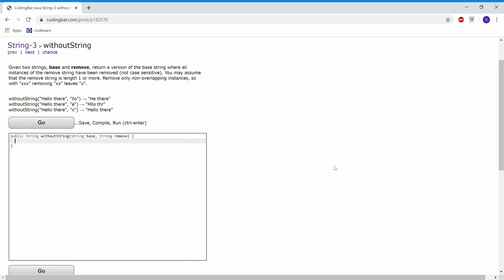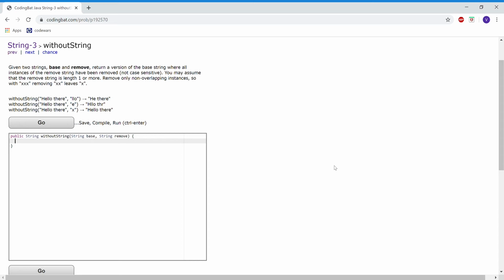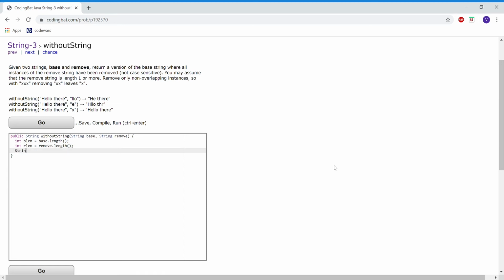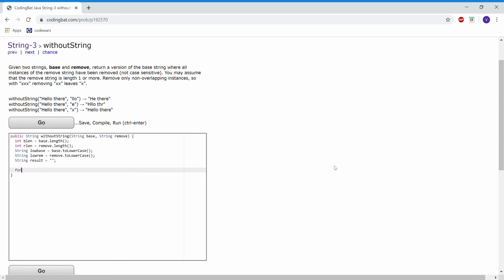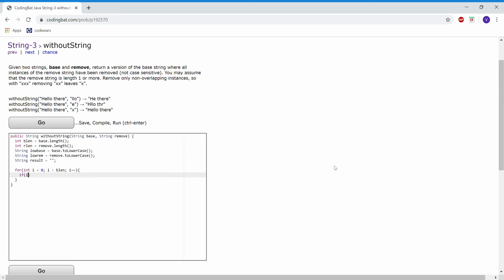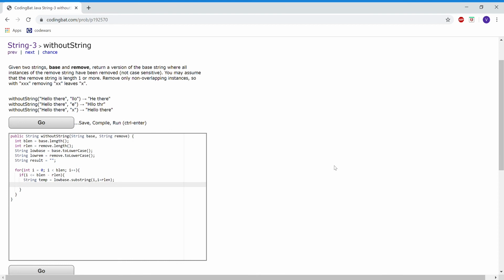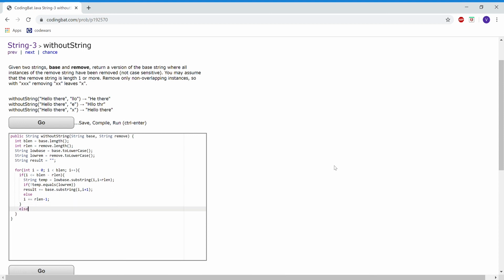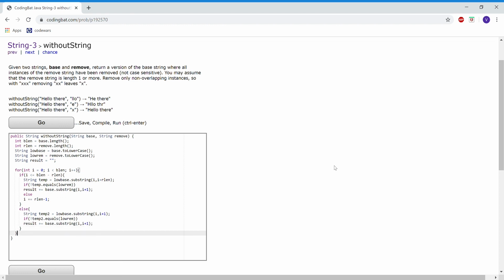String 3(withoutString) Java Tutorial || codingbat.com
This is different way.

public String withoutString(String base, String remove) {

  String ans="";
  String tmp = base.toLowerCase();
  remove = remove.toLowerCase();
  int len = remove.length();

  while(true){

    int index = tmp.indexOf(remove);
    if(index == -1) break;

    ans += base.substring(0,index);
    base = base.substring(index+len);
    tmp = tmp.substring(index+len);

  ans += base;
  return ans;